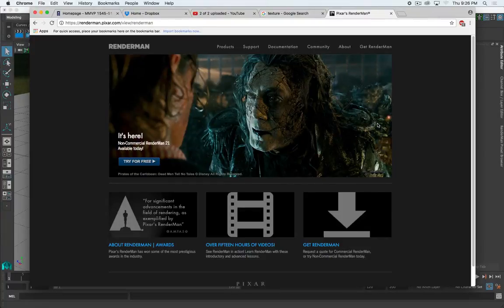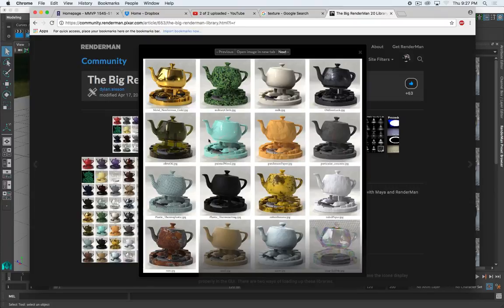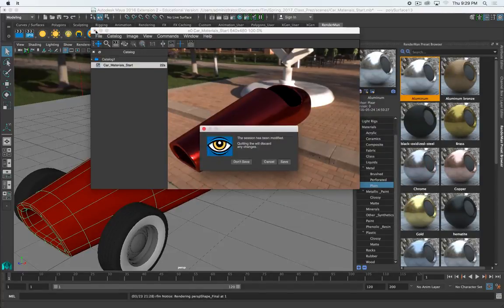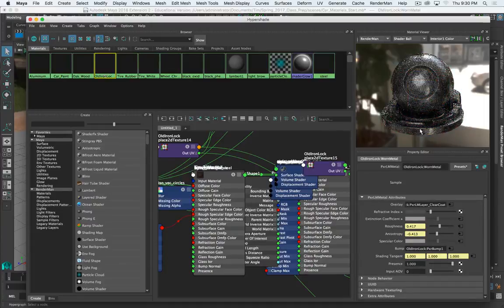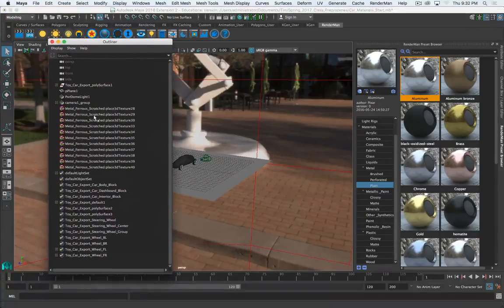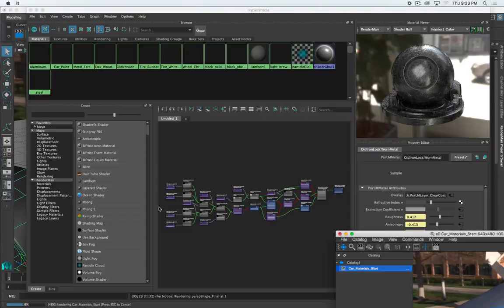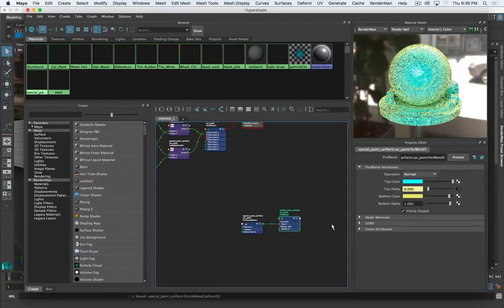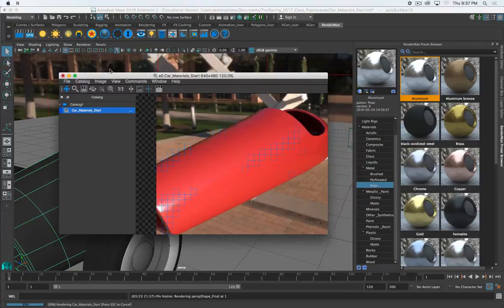3D Basics in Maya - Additional Renderman Presets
Installing and using additional Renderman shader presets.